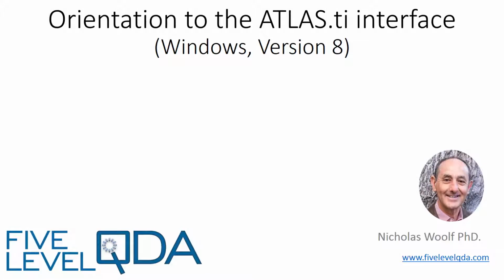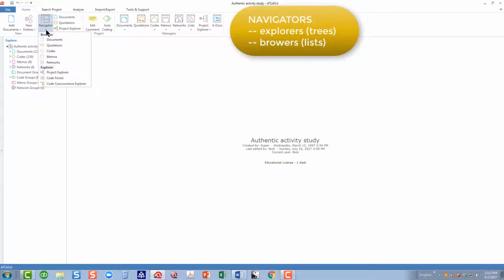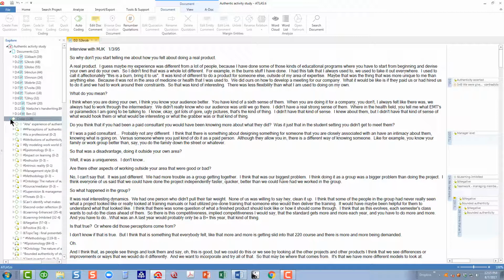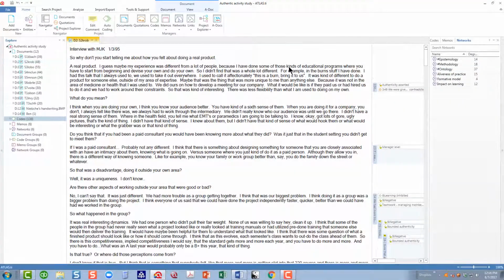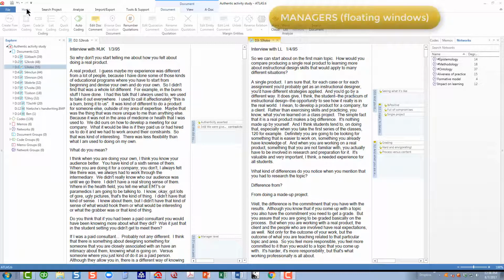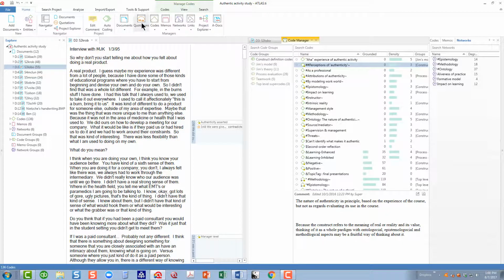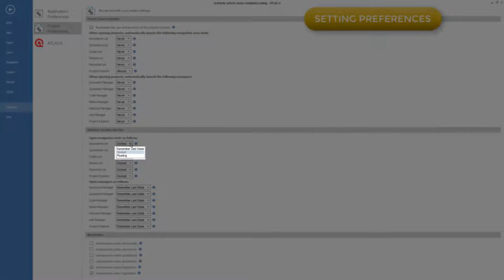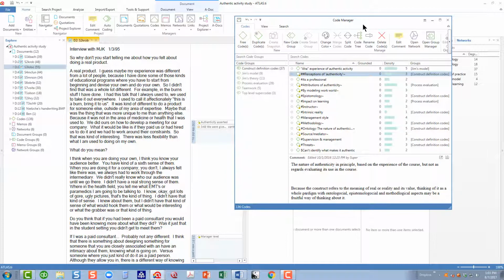The ATLAS.ti Windows Interface | Qualitative Data Analysis Services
An introduction to the different parts of the ATLAS.ti screen and how to navigate around it.